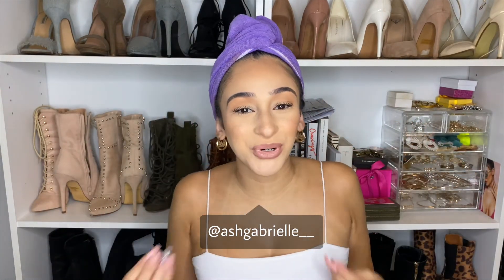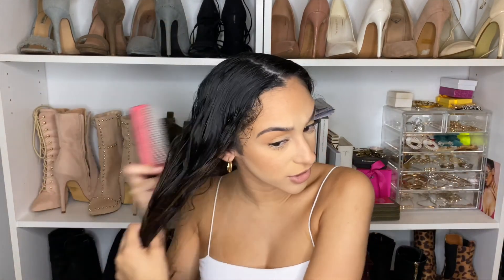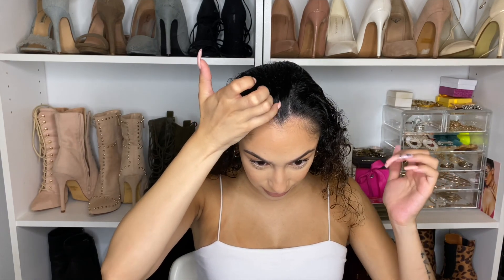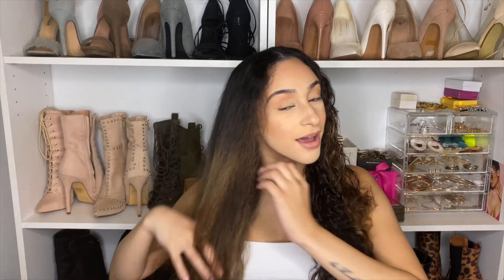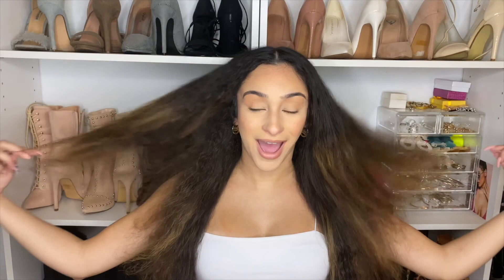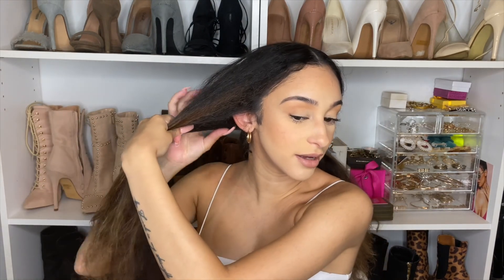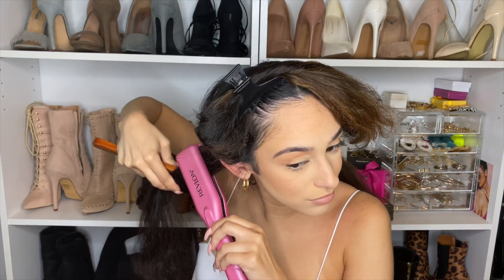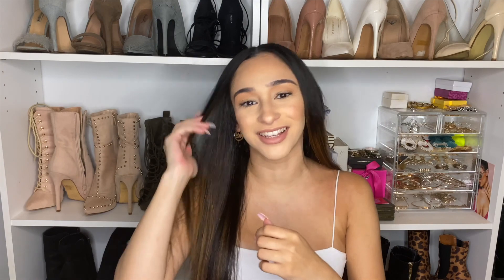CURLY TO STRAIGHT HAIR FOR THE FIRST TIME | How To Straighten Your Natural Curly Hair - Frizz Free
I straightened my natural curly hair for the first time in over 3 years! In this video, I'll be showing you guys how I go from my natural curly hair to sleek straight hair and how I get it frizz free and shiny.